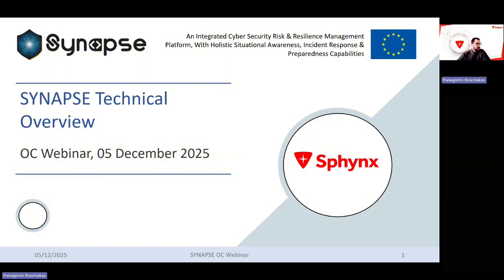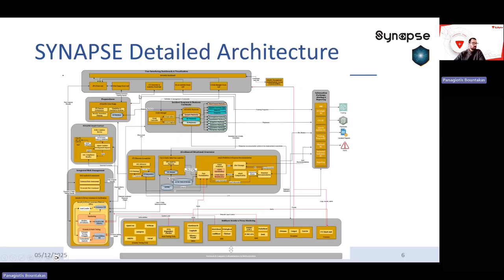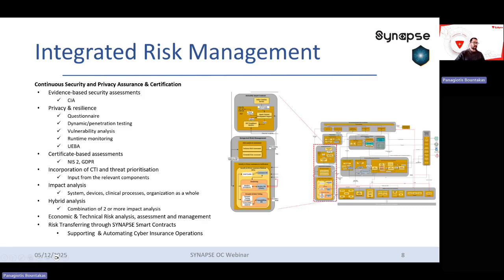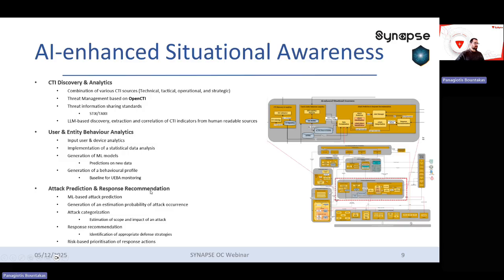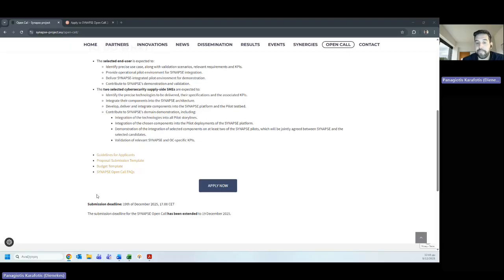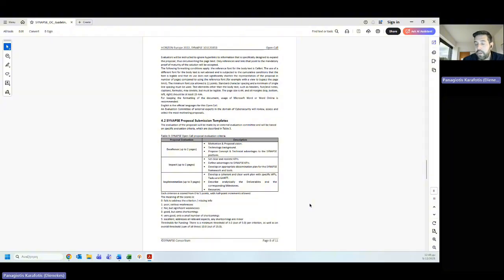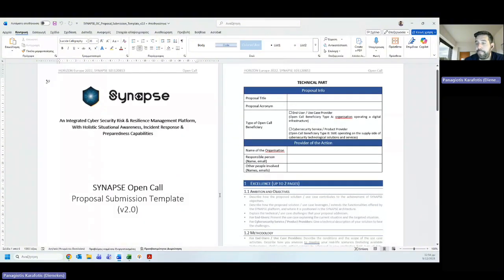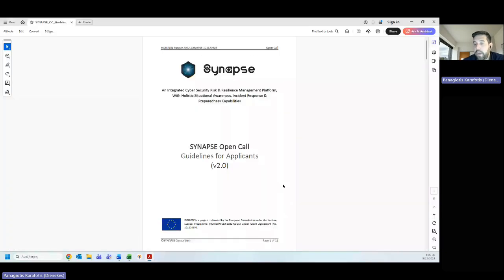Synapse Open Call Webinar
This one-hour session will offer an overview of the SYNAPSE project, with a particular focus on the Open Call for additional use case and technology providers (SMEs). The event will conclude with a Q&A session, providing participants with the opportunity to engage directly with project partners.